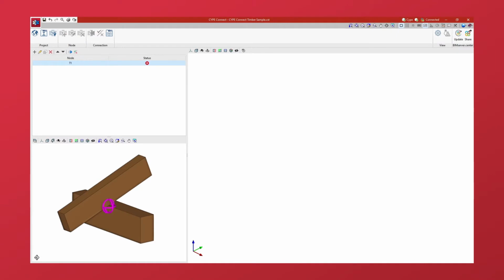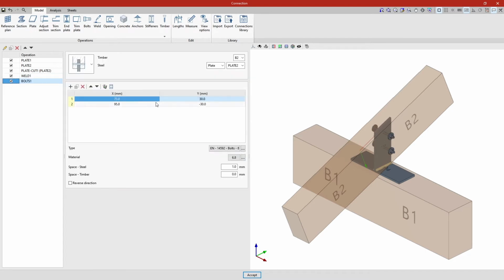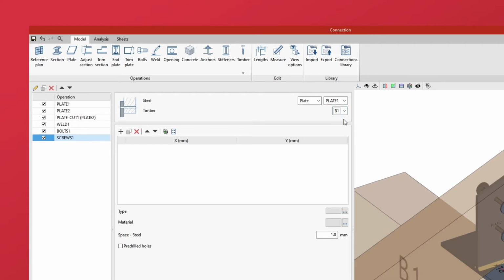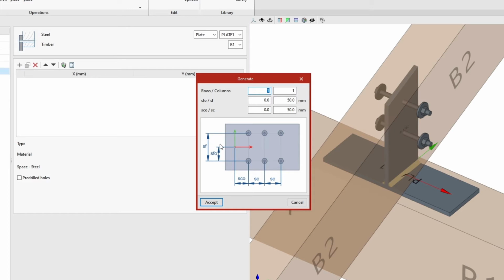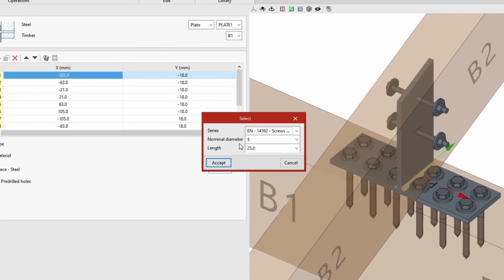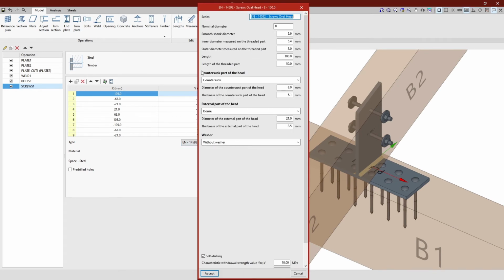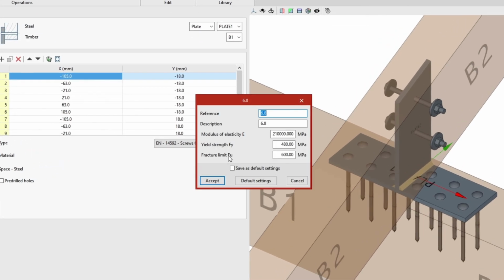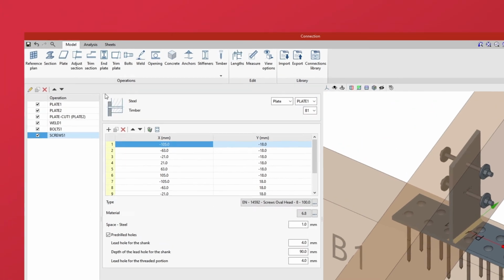CYPE Connect: operations (screws)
If your connection is made of timber, learn how to solve it with screws using the tools available in CYPE Connect.